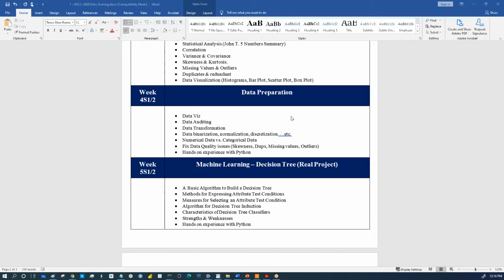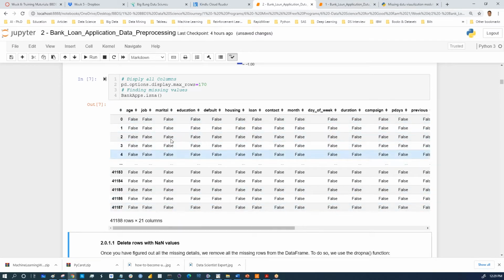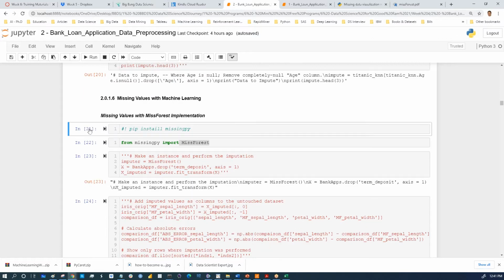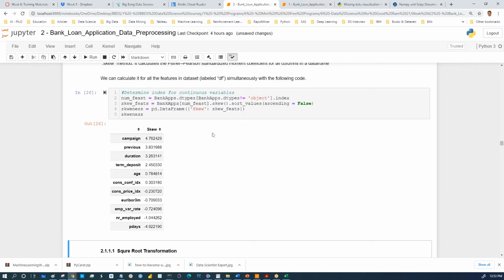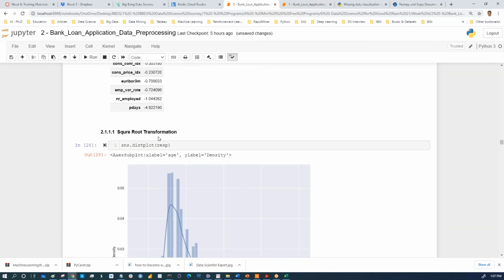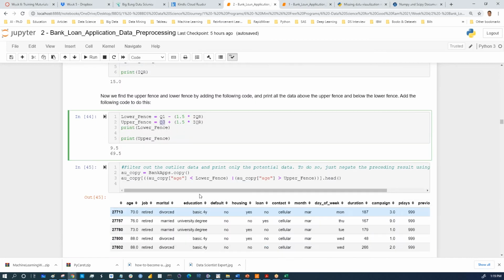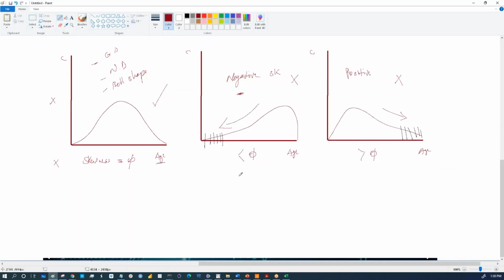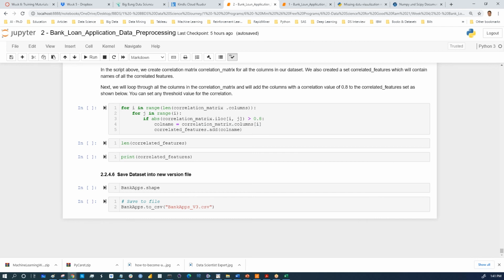BBDS Data Science for Good: W6S1 - Dealing with Skewness